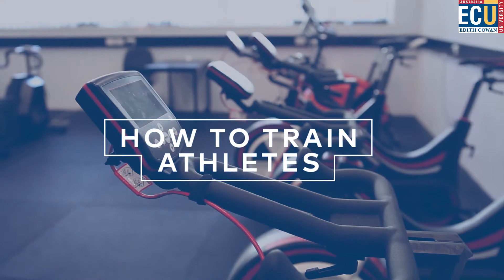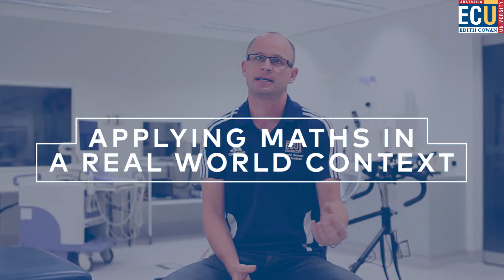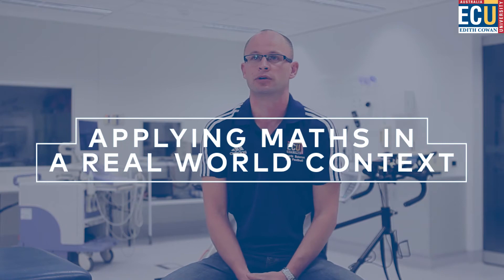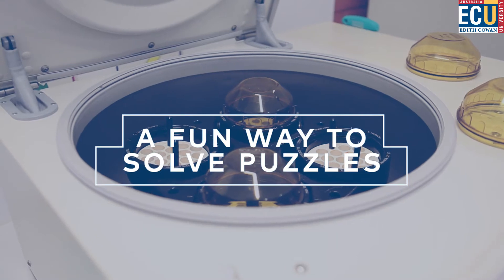Could Sports Science Predict Goal Scoring Using Maths?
Ask ECU: Could Sports Science predict Goal Scoring Using Maths?
 Associate Professor Chris Abbiss and Professor Tony Blazevich, from ECU's School of Medical & Health Sciences, discuss how mathematics is used in Sports Science. Maths is used all the time in Exercise & Sports Science: to understand the load we have on an athlete, the amount of movement an athlete is doing, and to interpret the huge amount of data being collected. In Sports & Exercise Science, maths is being applied in a real-world context. Tony talks about the fact that he almost failed maths in high school, and that wasn't a barrier to becoming a biomechanist. In his experience,  as soon as you have real-world context and real-world problems, maths becomes a fun way to solve puzzles and can be applied to things like scoring of goals, and also to inform defensive structures in sports to prevent the scoring of goals.

For information on Exercise and Sports Science at Edith Cowan University (ECU)